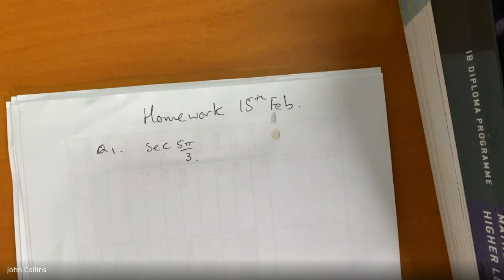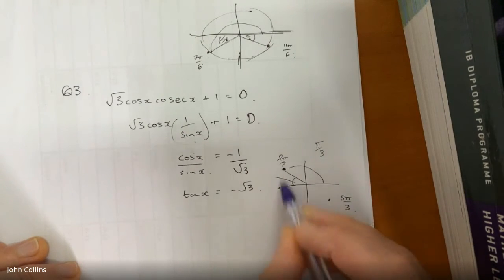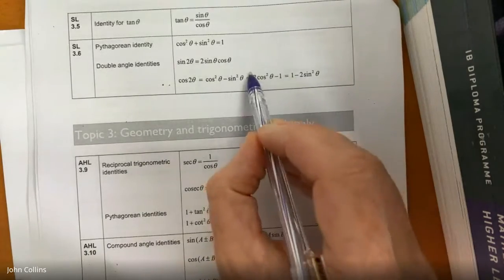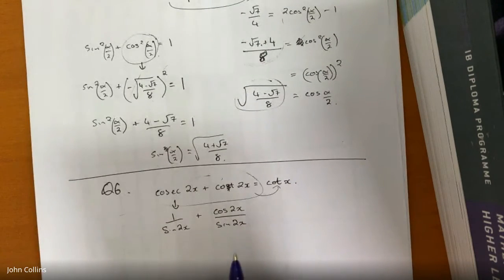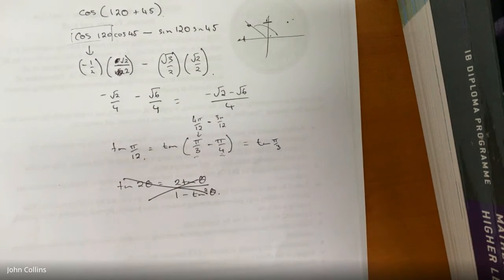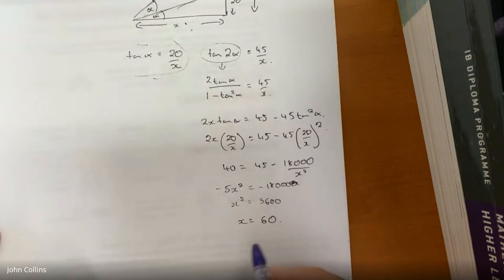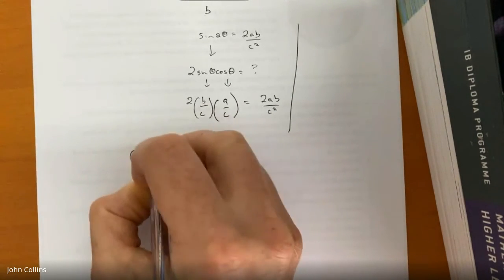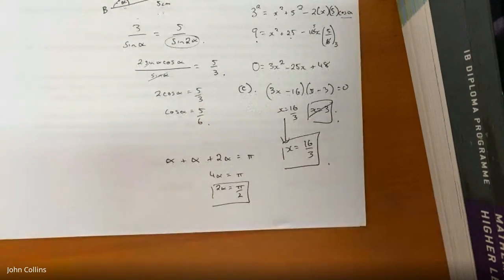HL AA DP Mathematics - Review Set 1A Answers Haese Book